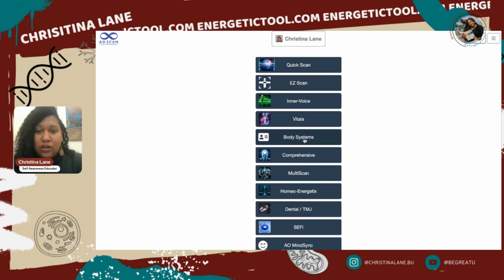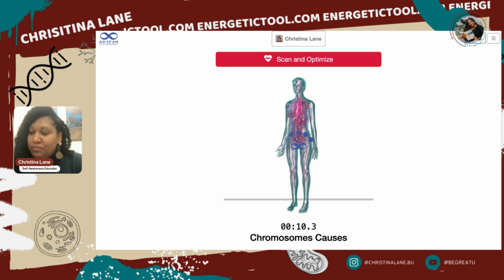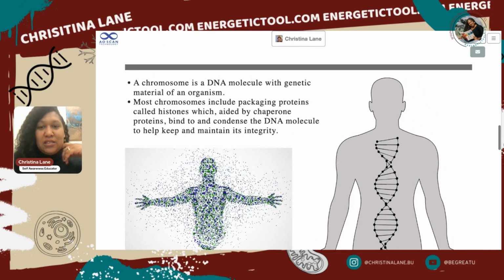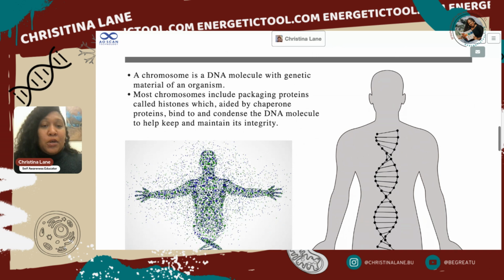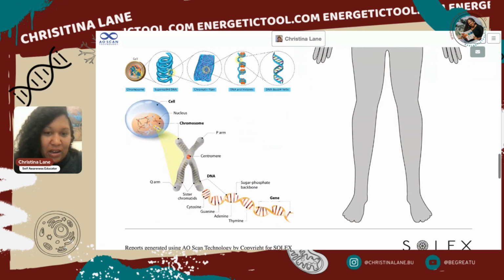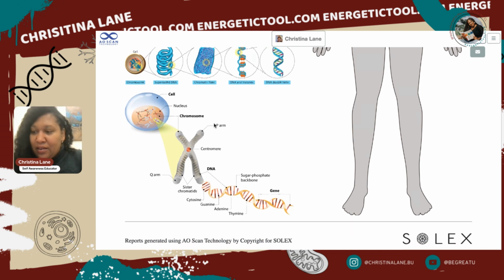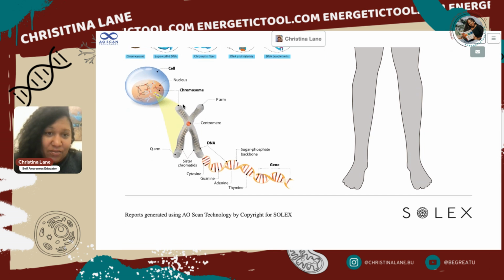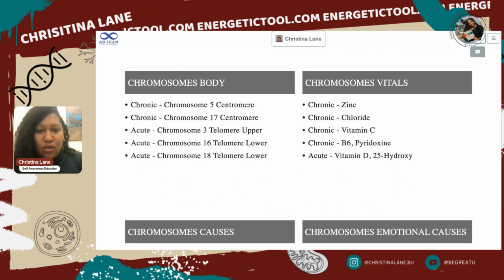AO Body Systems: Chromosomes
Hey Frequency Folks! Are you a Vibrational Leader? If so, you are in the right space.

I'm a futurist with a passion to anchor heaven on earth, right now! I am excited to share the future of health and well-being with you. Let's explore the depths of you and I. I'm using the AO Scanner a bio-energetic educational tool that optimizes your energetic system.

Today's Topic: Chromosomes. The very beginning of your physical essence.

Got a question or want an emotional balancing demo? I got you, hit me up with a voice memo. Vox me on Voxer!